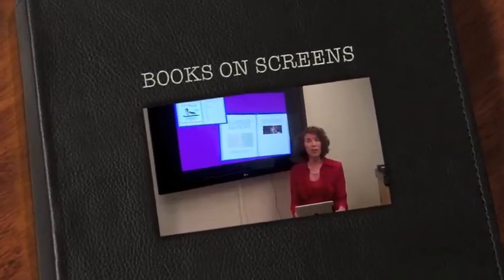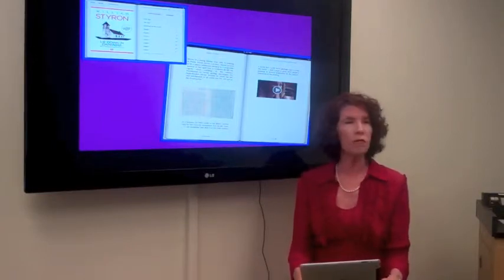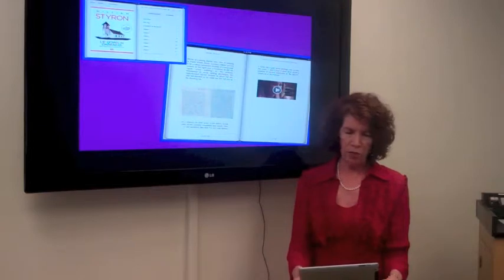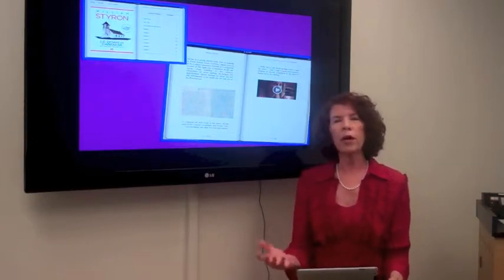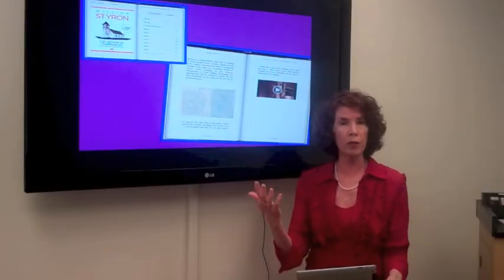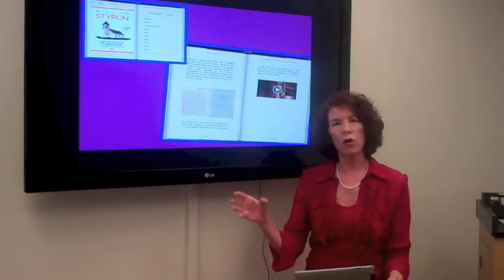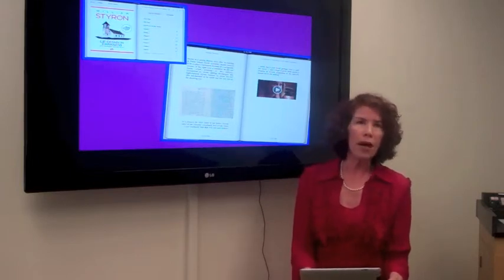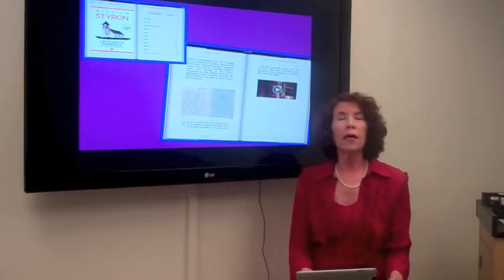Books on Screens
Digital literary studies, Department of Spanish and Portuguese, University of California, Santa Barbara. Professor Ellen McCracken discusses her current study, BOOKS ON SCREENS, which examines the new textuality of literature read on small portable digital devices such as the iPad, Kindle, and Nook.